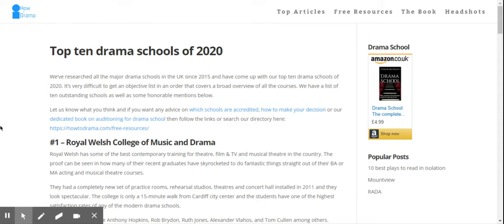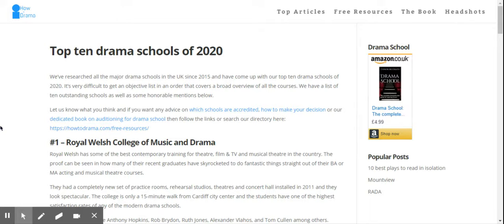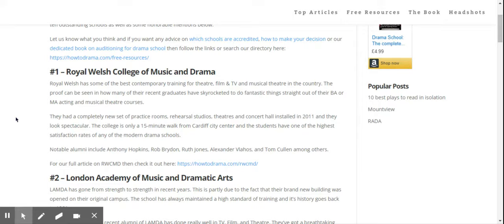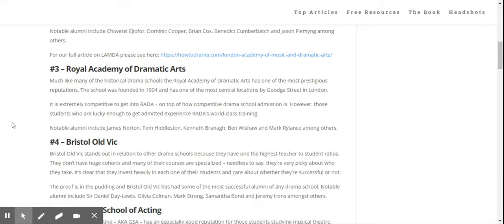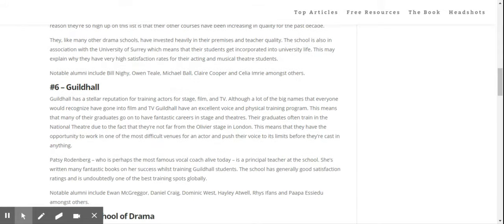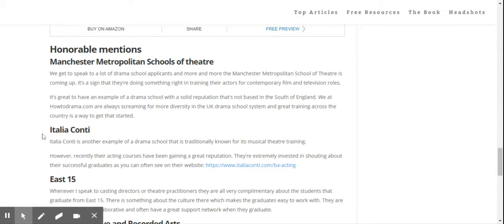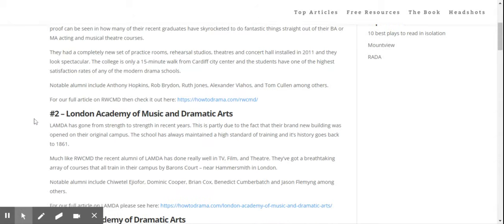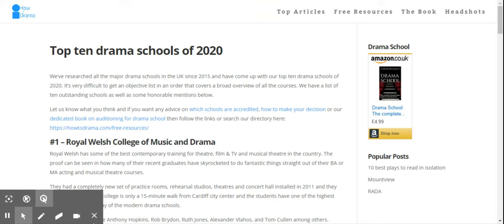Top Ten UK Drama Schools of 2020 | HTD's Independent Review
We delve into the top ten UK drama schools of 2020 with our sister brand howtodrama.com. We look at factors such as student satisfaction, recent alumni success, facilities, and the teaching faculty in order to score the schools.

Since 2015 we've been researching the UK drama school sector and making sure that students who are applying get all the knowledge they need.

Our full guide to drama school: applying, whether it's right for you, auditioning and more can be found here: